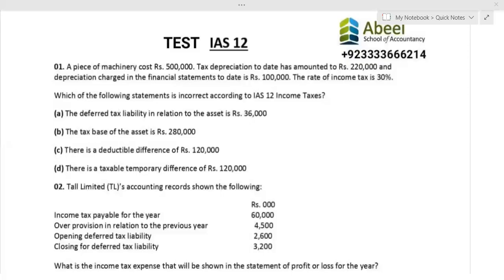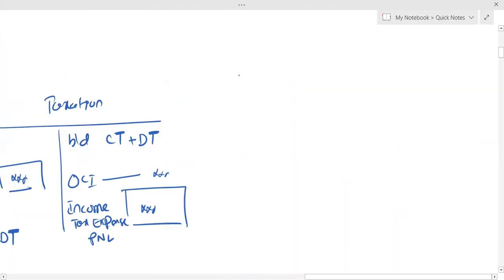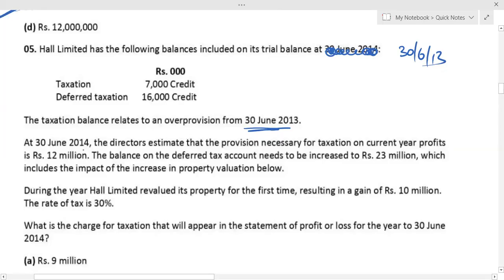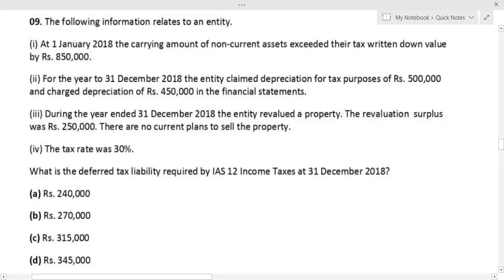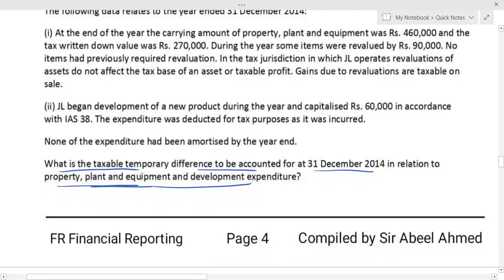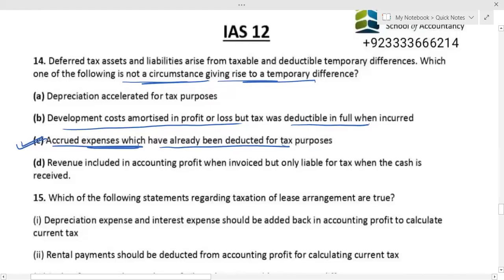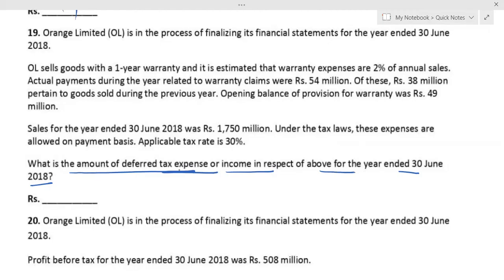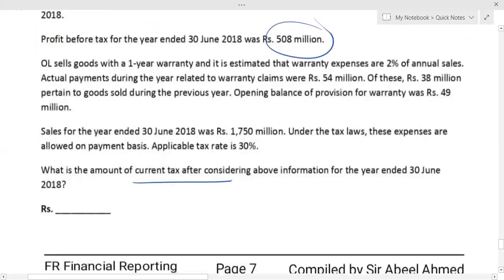ACCA | IAS 12 | TEST Disccussion | Financial Reporting (FR)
ACCA | IAS 12 | TEST Discussion | Financial Reporting (FR)

In this video we had a detailed discussion on the Test given to the students on IAS12.
In case you missed the First Lecture here is the link to it: